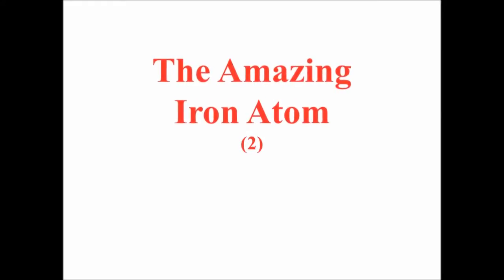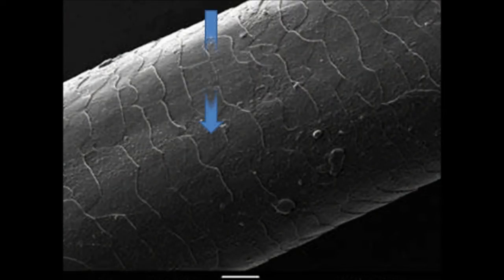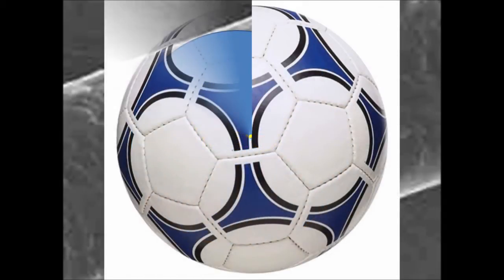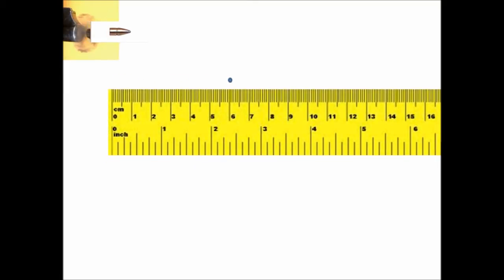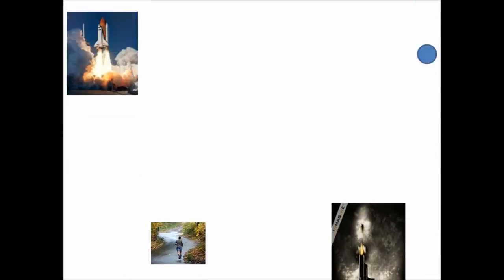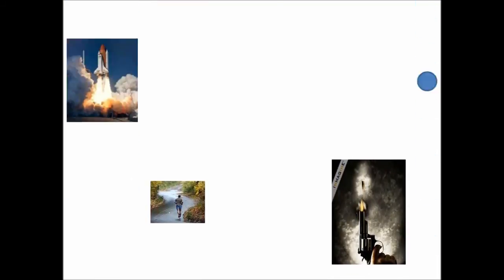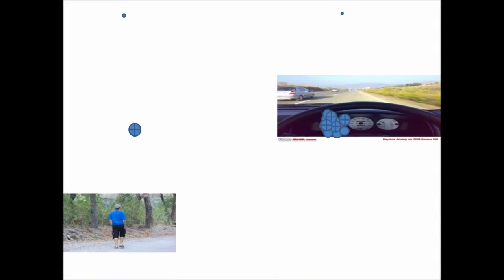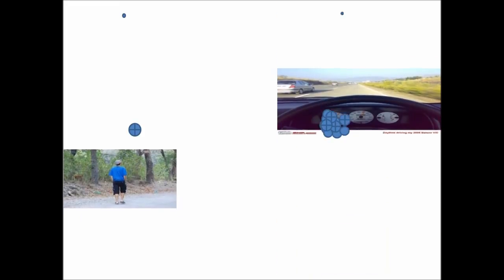The Amazing Iron Atom 2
The Amazing Iron Atom part 2
Creative illustration of the Iron Atom.
All ideas and illustrations by Dr. Anwar Hamdi
Special thanks to the image providers. Images taken from Google images.